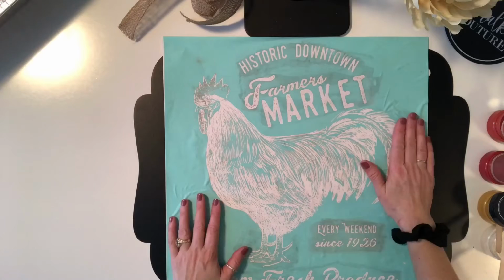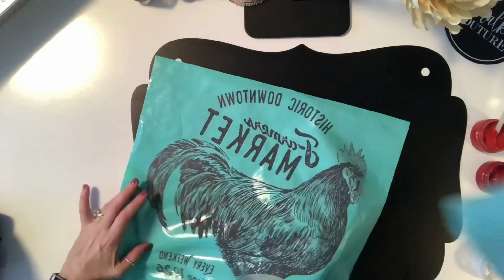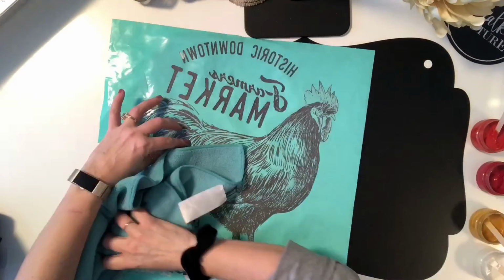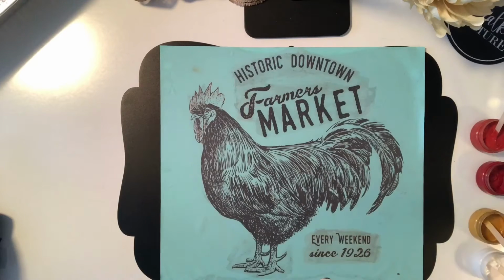Farmers Market Rooster Transfer from Chalk Couture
I love this transfer and have used it well over 10 times and each time this design comes out different. This is the perfect piece for any country decor or farm house decor home. I used our horizontal bracket chalk board and our red, orange red, mustard and white chalk paste